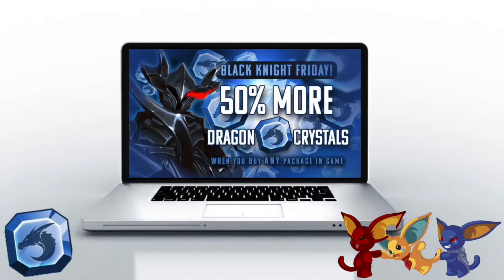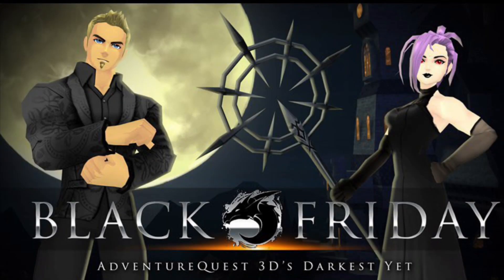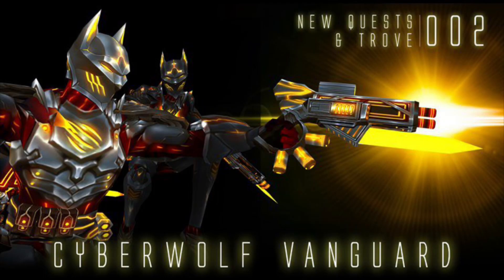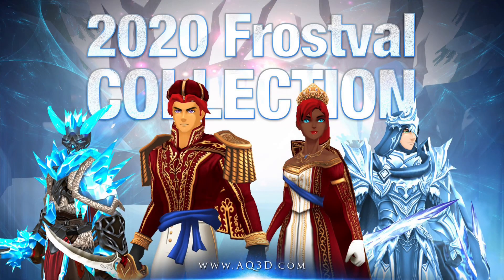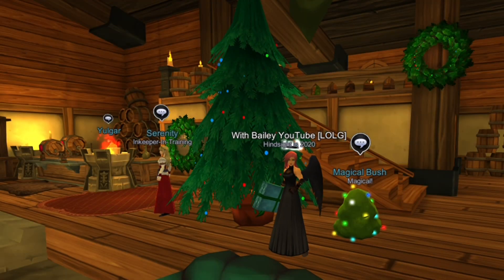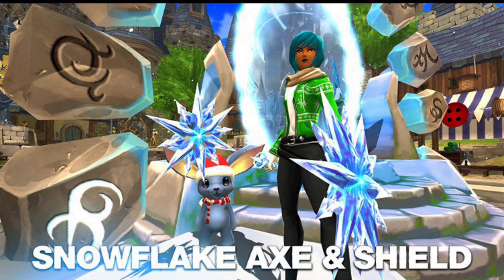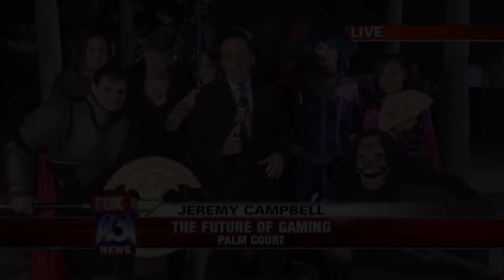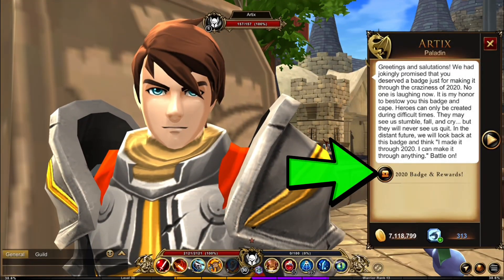AQ3D Holidays, Developers' Birthdays, & Seasonal Events! AdventureQuest 3D! Artix Entertainment!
AQ3D Holidays, Artix Entertainment Developers (Staff/Team) Birthdays, & Seasonal Events in AdventureQuest 3D MMO RPG! 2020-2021!
50% Bonus Dragon Crystal Sale, Legion Techno Knight Set, Robowolf Pet & Travel Form, Black Friday Shop new weapons and MidnightBall Sets, Cyber Monday Shop, Battletron Defender Set, Travel Forms & Pets (designed by Dage The Evil,) Cyberwolf Quests & Cyberwolf Vanguard Set, Special Troves collection (designed by Thyton,) 2020 Frostval Collection & Humbug Explorer Badge & Title, Past Frostval Collections, Seasonal Frostvale area Frostval dungeons, Gifting Runes, Gift'Thulu monsters, Gift Tags & Great Gift 'Thulu Shop, Bush Faction Gold Cards, Giving Shrub Monsters and drops, Secret Shrub (tree/bush) boss, Bushels of Bushes, Travel Forms and Pets, Siege War, AE Holiday Cookie Contest, New Emotes, speech/chat bubbles, New Year's Eve & New Year 2021, In-game live events, new 3 versus 3 PVP for non-guardians, Player housing (homes for the Players,) Live Event Tokens, 2020 Badge, Title & Rewards Shop, Hindsight is 2020 Title, Winnie's Birthday Quests & Items, Darkon's Birthday Shop & Items.

🔴Note: If you have an issue/problem with a Player, do not report it to Artix Support. Report Players in Game using the report menu by clicking on the Player.

AdventureQuest 3D is a FREE to play MMORPG (Massively Multiplayer Online Roleplaying Game.)
It's also a cross platform video game! (You can play it on any device!)

🟢AQ3D WITH BAILEY INFORMATION:
Here on my Channel, you can find EVERYTHING AQ3D in one place! All of the latest news & updates, including Design/Patch Notes and the AE Team’s Twitter/social media posts; as well as getting to know the awesome Team that creates AQ3D! Tons of tutorials, charts, guides, & walk-throughs. Current events, Live Events & in-game announcements/Summon Words. Even a dash of parodies, puns, & references. My videos tend to have a sprinkle of sarcasm on too as well. Plenty of shoutouts are always welcome and of course hosting Giveaways for free Artix Points (Dragon Crystals) whenever I am able to!
I can be found on the Red Dragon Server, I'm always around there somewhere!
Battle On!